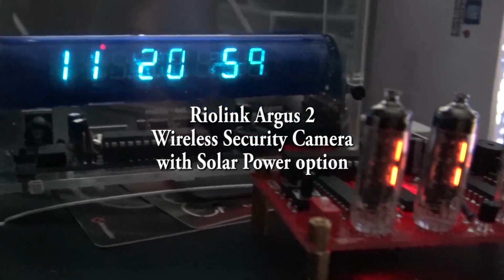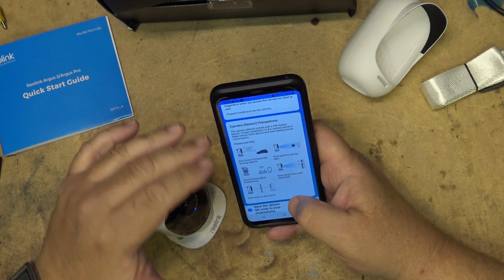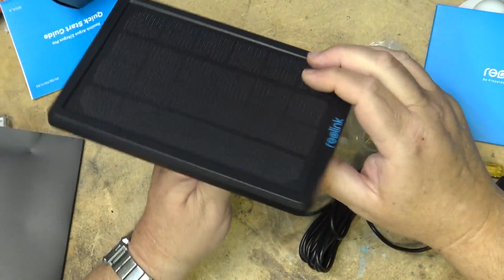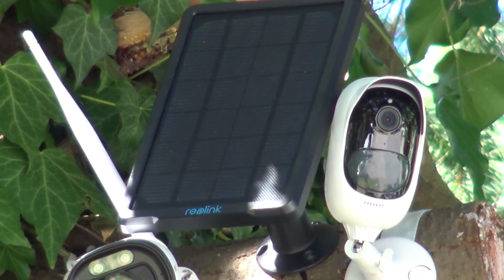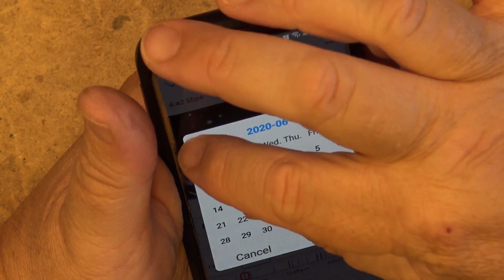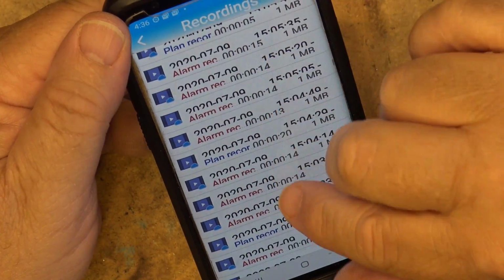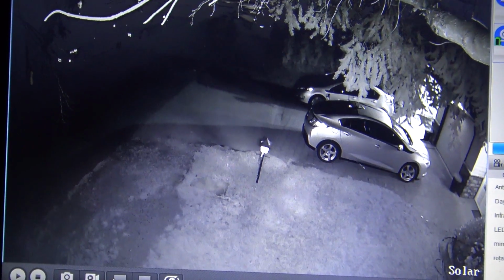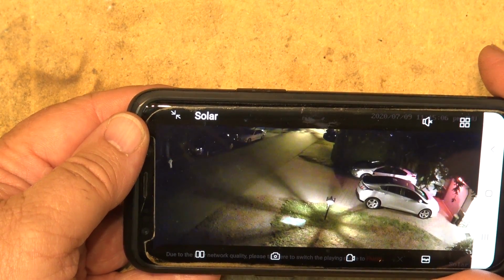Reolink Argus 2 Solar Powered Wireless security camera unbox set up and test night shots added.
A very well performing fully wireless security camera with cloud and local storage options.
Reolink Direct.
Amazon.
Argus 2E